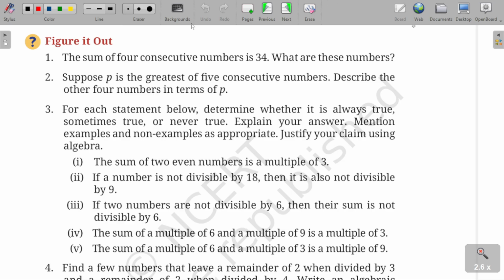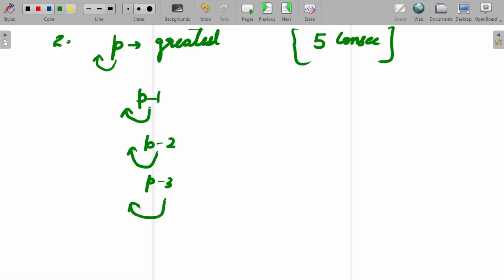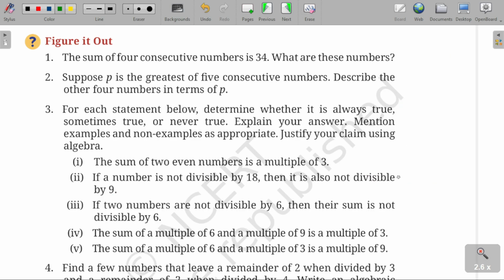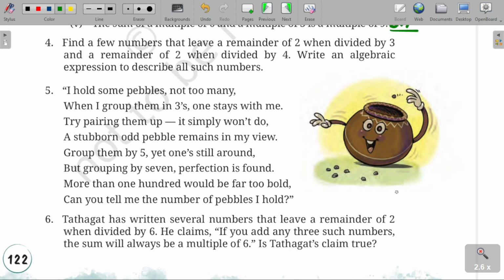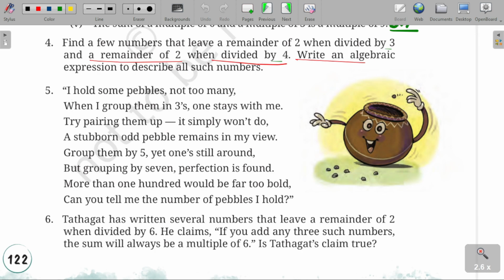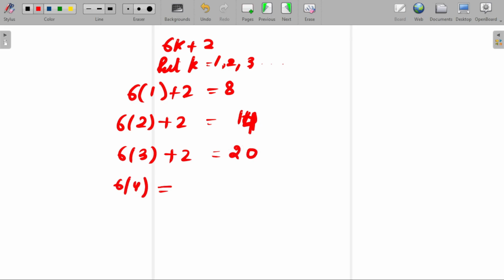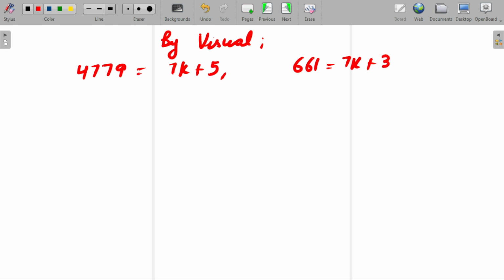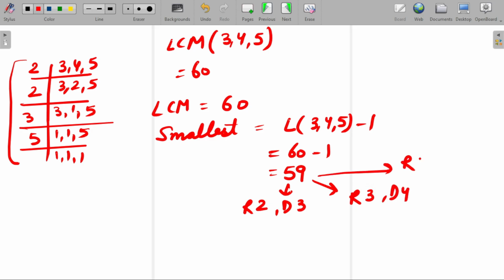NUMBER PLAY| Chapter-5 | Part-3 | Class-8 | GANITA PRAKASH 2026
In this video, we begin Chapter 5: Number Play from the Class 8 Mathematics (Ganita Prakash Part-2) textbook.

✨ In this lesson, you will learn:
✔️ Introduction to Number Play
✔️ Divisibility Rules
✔️ Interesting Number Patterns
✔️ Easy Tricks and Examples

This chapter helps students strengthen their number sense and improve problem-solving skills through simple explanations and step-by-step methods.

📖 Textbook: Ganita Prakash Part-1
🎯 Class: 8th Mathematics
👩‍🏫 Teacher: Monika